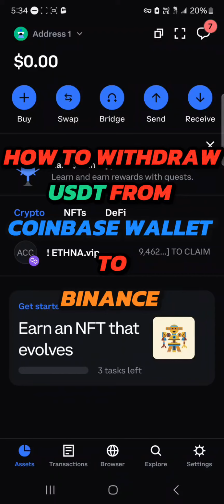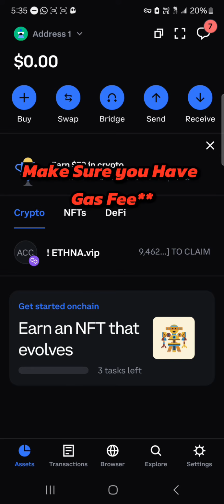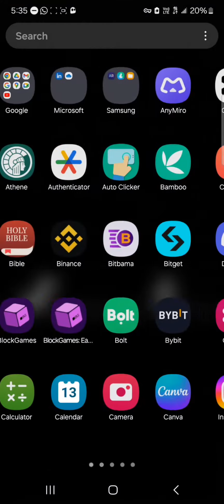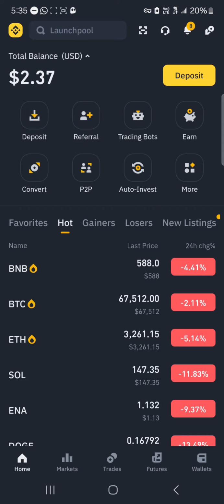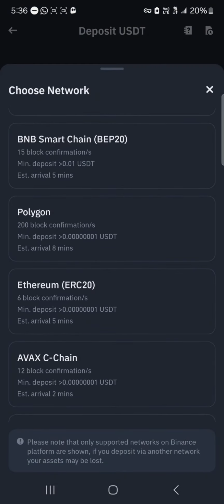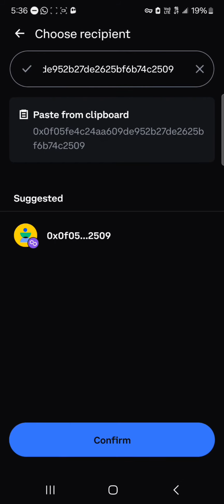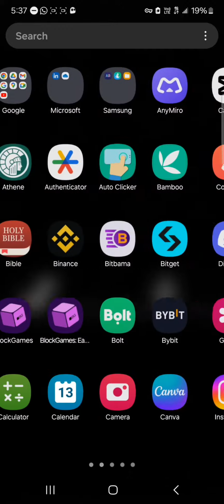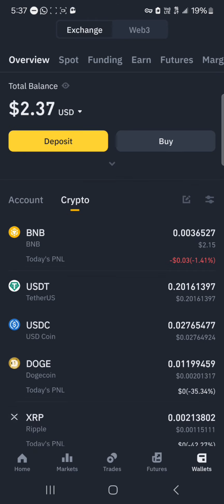How to Withdraw USDT from Coinbase Wallet to Binance (Step by Step)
In this quick video, I will show you How to Withdraw USDT from Coinbase Wallet to Binance step by step. Don't have a Binance account yet?

How to Withdraw USDT from Coinbase Wallet to Binance | Step-by-Step Guide

Welcome to our comprehensive guide on how to withdraw USDT from Coinbase Wallet to Binance. In this video, we will walk you through the entire process, covering essential steps and tips to ensure a seamless transfer. Whether you're new to using Coinbase Wallet or need guidance on transferring crypto between Coinbase and Binance, this video is your go-to resource.

Key Points Covered:
- How to Use Coinbase Wallet for Crypto Transactions
- Step-by-Step Guide on Transferring Crypto from Binance to Coinbase
- Transferring Bitcoin from Coinbase to Binance - A Detailed Tutorial
- Coinbase to Binance: Simplifying the Transfer Process
- Exploring the Interface and Functions of Coinbase Wallet App
- Transferring Funds from Binance to Coinbase - An Easy-to-Follow Tutorial
- Comprehensive Instructions on Withdrawing Funds from Coinbase
- Withdrawing Funds from Coinbase to Your Bank Account - A Step-by-Step Walkthrough
- Coinbase Wallet: Features and Benefits for Secure Transactions
- A Complete Guide to Withdrawing USDT from Coinbase to Binance
- Understanding the Process of Withdrawing from Coinbase to Your Bank Account
- How to Send USDT from Coinbase to Binance - Tips and Best Practices
- Simplifying Withdrawals from Coinbase to Your Bank Account
- Sending Bitcoin from Coinbase - A Detailed Tutorial

Unlock the power of seamless crypto transactions as we guide you through the process of withdrawing USDT from Coinbase Wallet to Binance. Master the art of managing your crypto assets and making efficient transfers with our expert guidance. Don't miss out on this comprehensive tutorial that simplifies the complexities of exchanging digital assets between Coinbase and Binance.